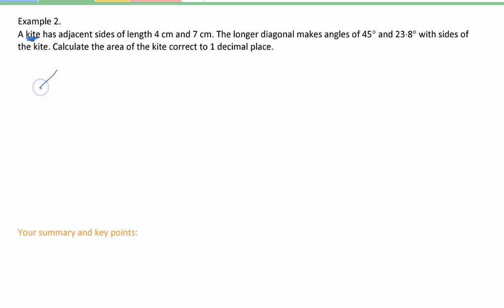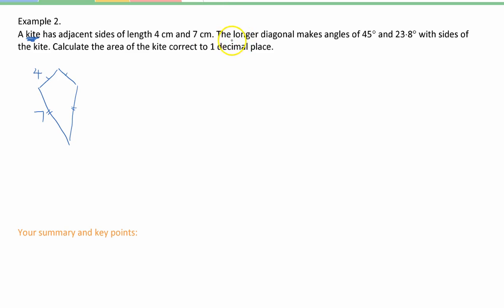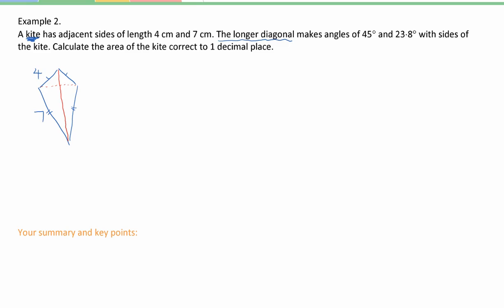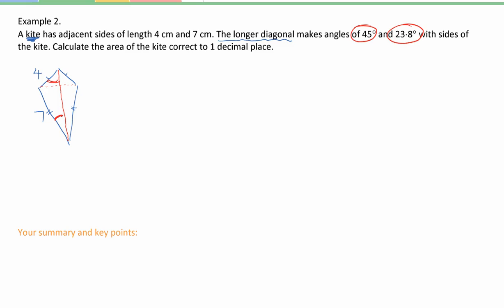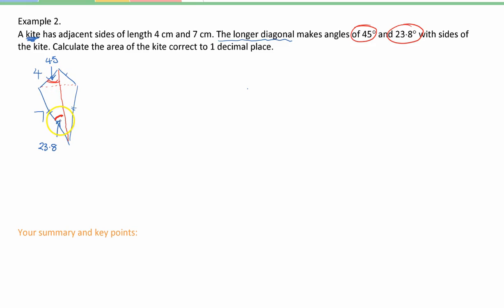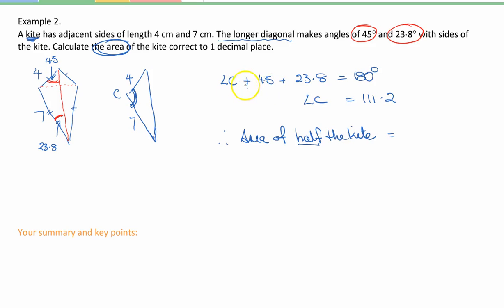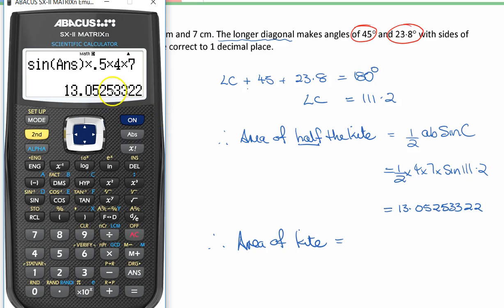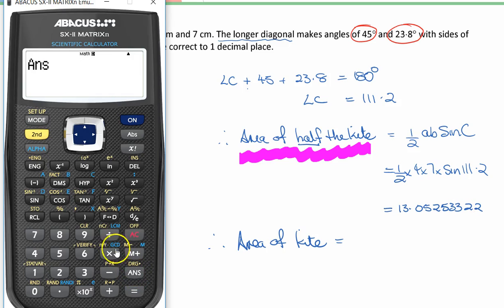8.07 Kite Example